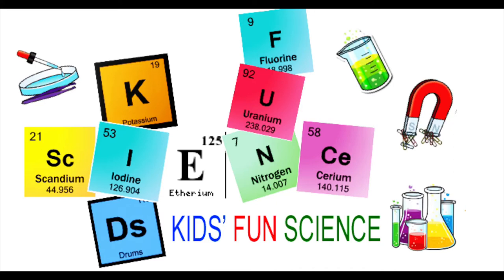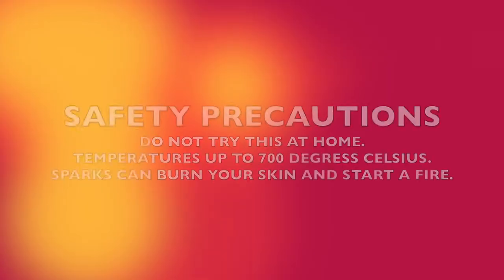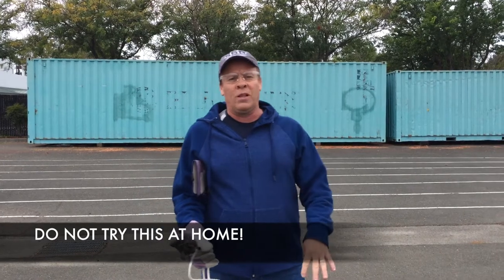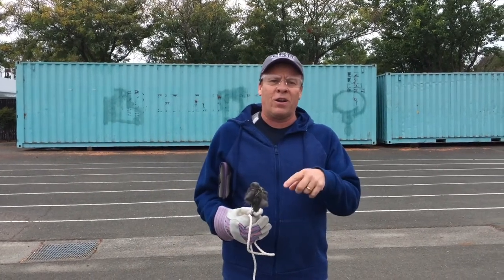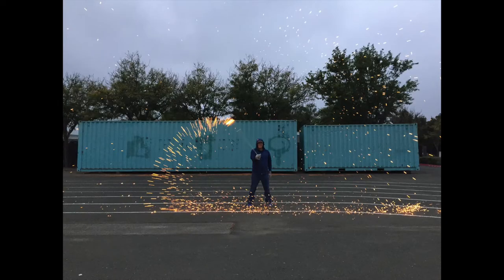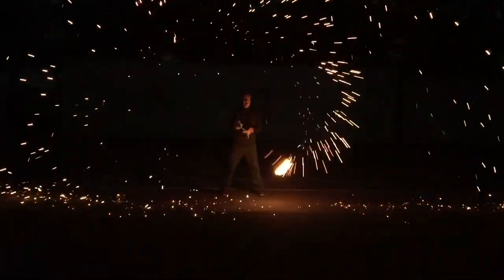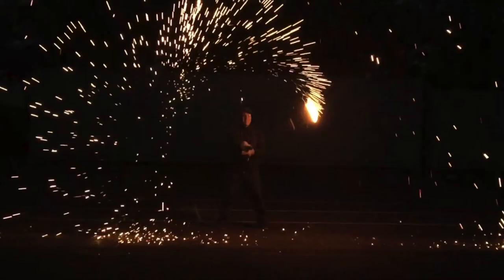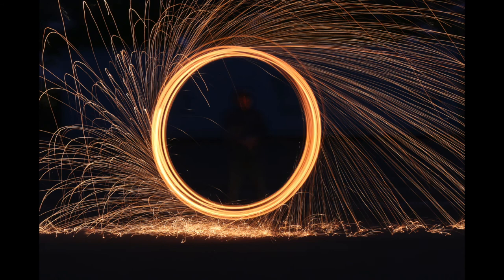1000 Subscriber Special - Steel Wool Science experiment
Steel Wool, 12 pad, Super Fine Grade #0000, Rhodes American, Final Finish

9 volt Battery 2 pk

DO NOT TRY THIS AT HOME. Temperatures get up to 700 degrees celsius. You can get burned or start a fire. Sit back and enjoy!

Science of steel wool photography, “The 9 volt battery is used to ignite the steel wool. Essentially it sends a current through the thin wire and it heats up, well under statement a LOT ... to about 700 degrees celsius. These insane temperatures cause the iron to react with oxygen in the air creating iron oxide. This reaction releases heat, which heats up the next strand and so on, causing a cascading reaction across the steel wool. When you’re doing this remember the science.”

The chemical reaction requires oxygen. So fluffing it up and spinning it., increases the amount of oxygen available hence speeding up the reaction and giving the amazing photos at the end.